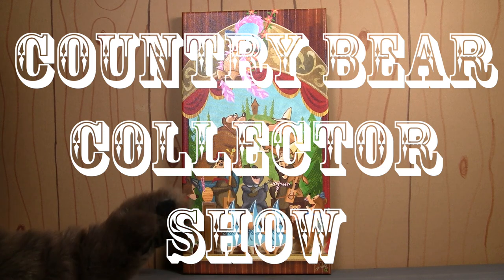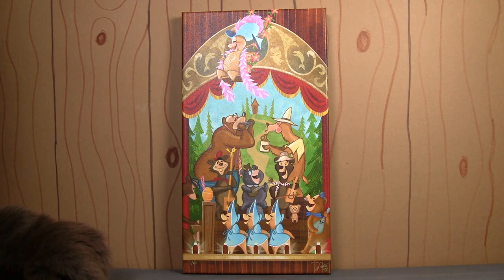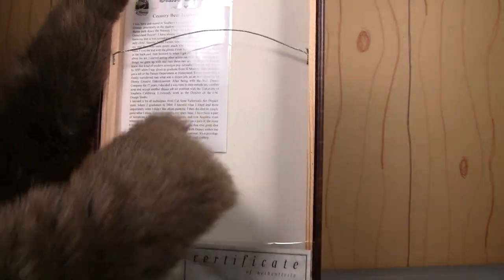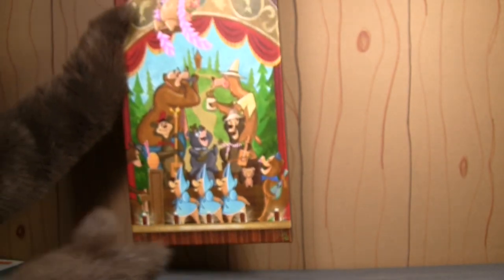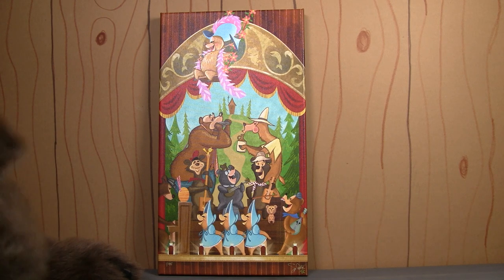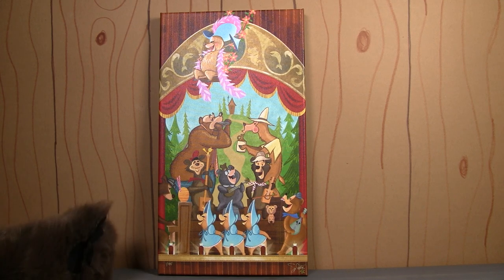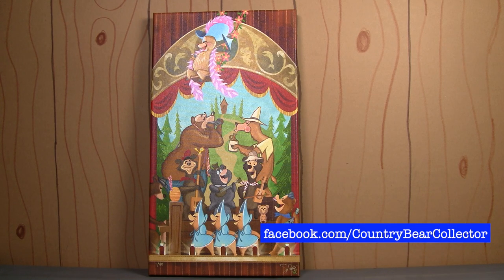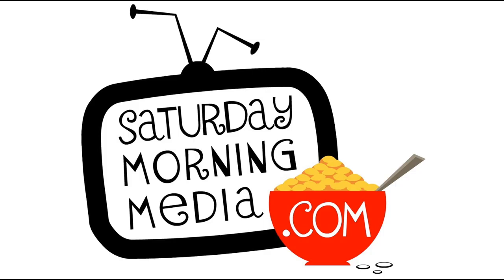2019 Country Bear Jamboree Art by Sam Carter - Country Bear Collector Show #226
- New art alert! Sam Carter just released this fun Country Bear Jamboree Canvas piece in September 2019 at the WOnderGround Gallery. Our host gives it a review and then delivers his patented 'Paw Ratings.'  Be sure to check out the Country Bear Collector Show Facebook Page over and let us know your thoughts on this item!

PRODUCT INFORMATION
2019 Country Bear Jamboree Canvas by Sam Carter